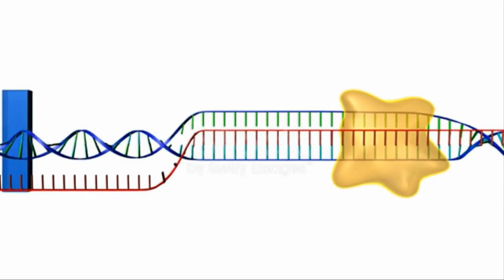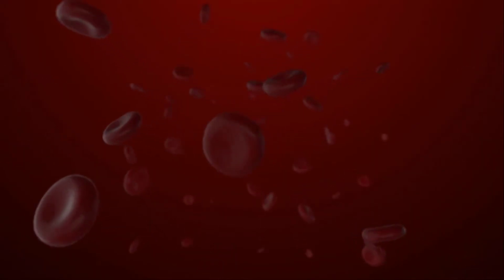protein synthesis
DNA acts as a template for the synthesis of RNA and then RNA directs the assembly of protein